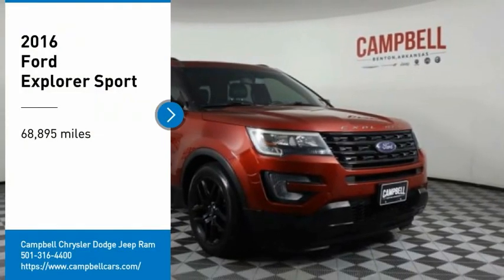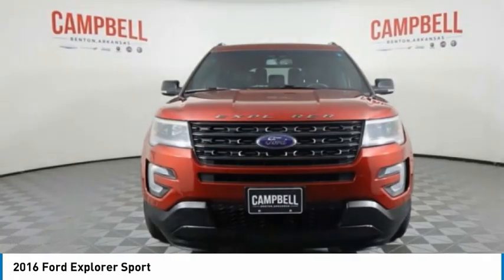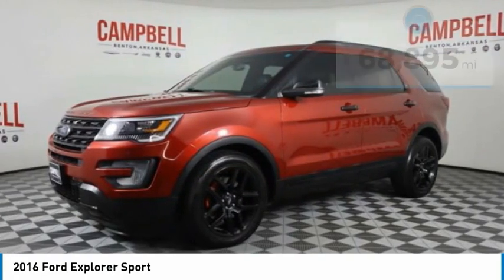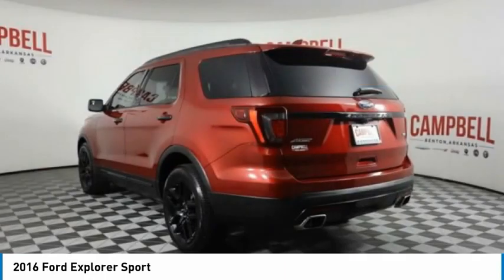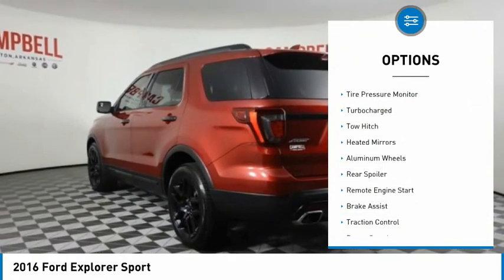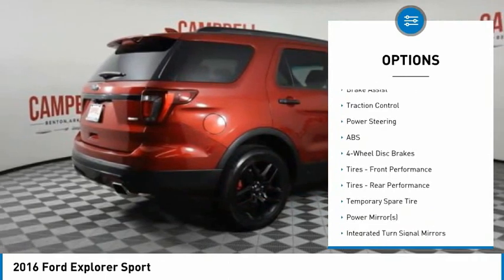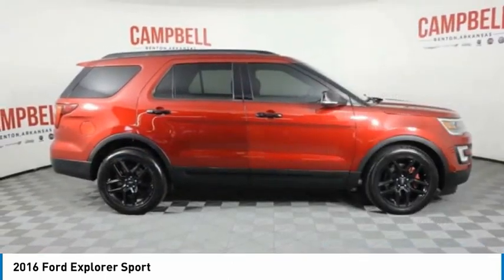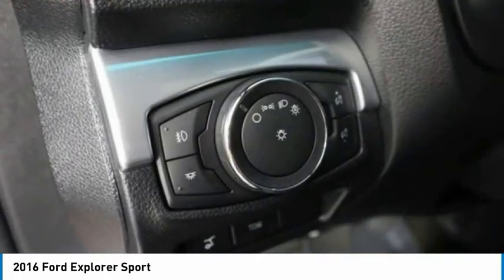2016 Ford Explorer GGB92218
2016 Ford Explorer Sport